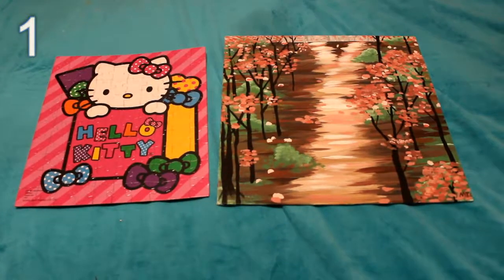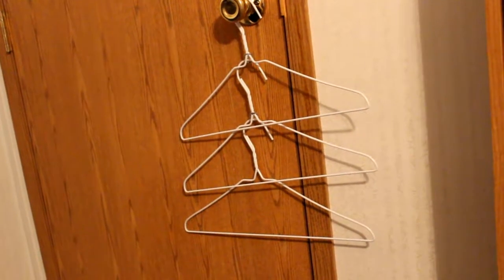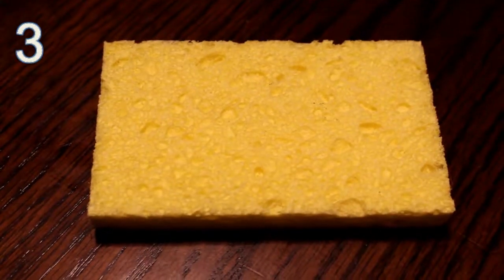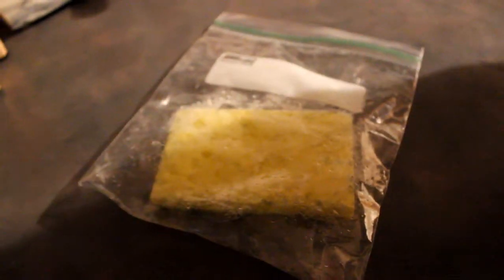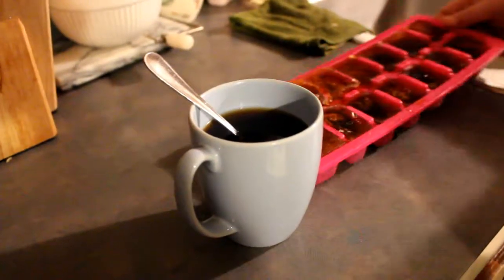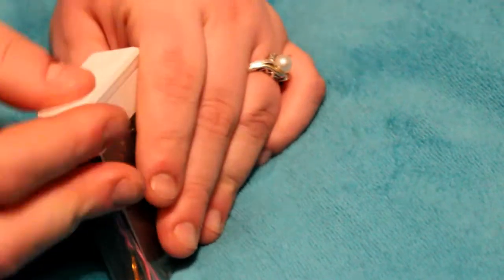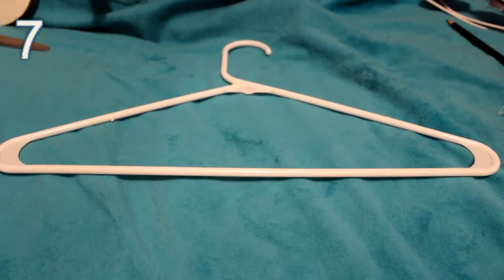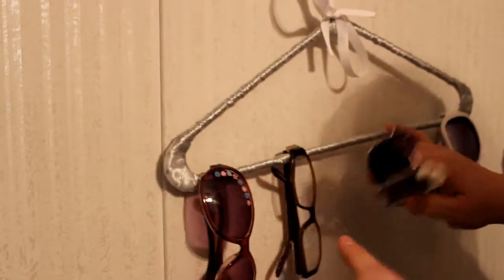7 Hacks for Spring and Summer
Hey guys doing my first hacks video! I hope these are helpful and that you enjoy the video!